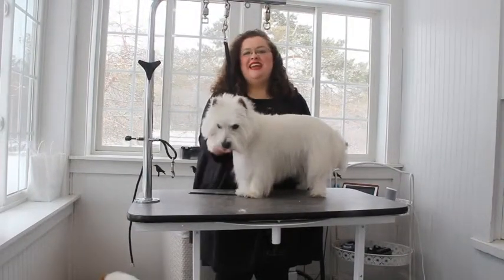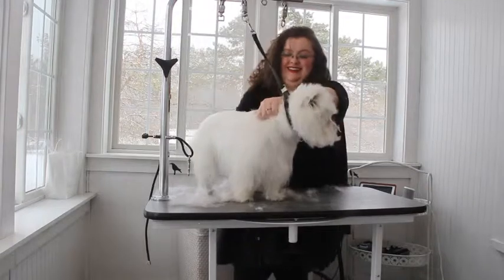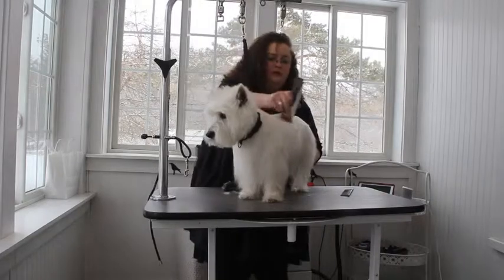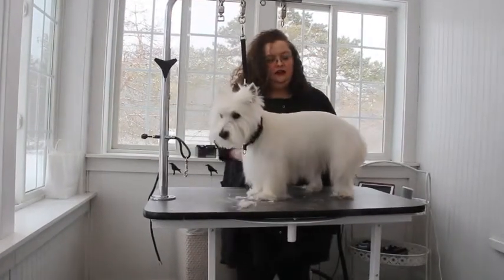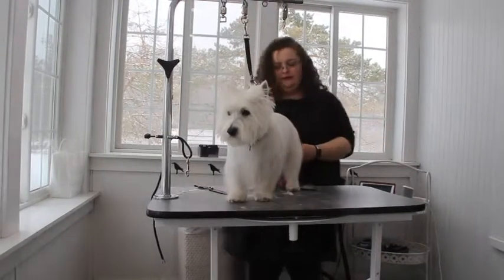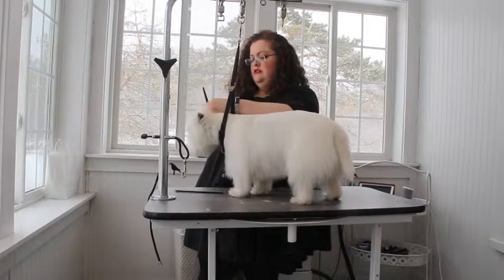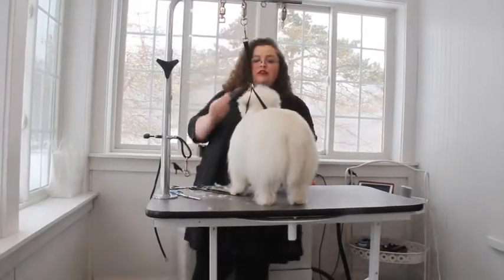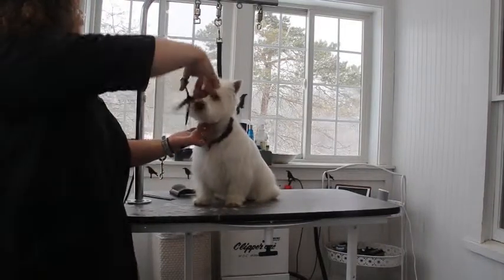Short-Legged Terrier Grooming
Grooming a Short Legged Terrier for my Master Certification. Apologies about the camera noise, the feature wouldn't disable consistently.